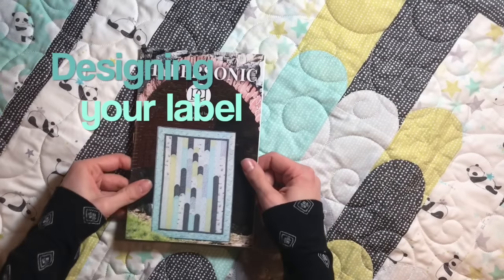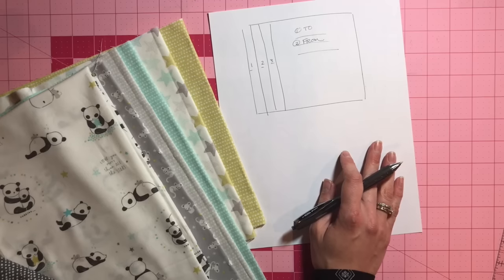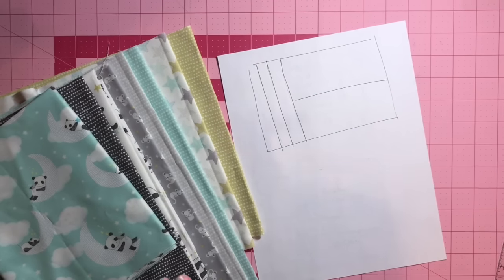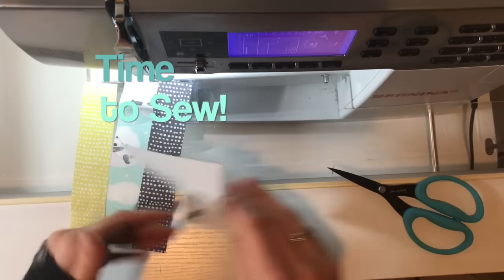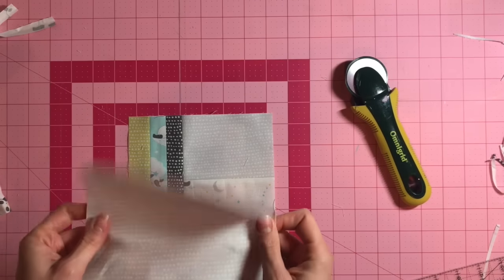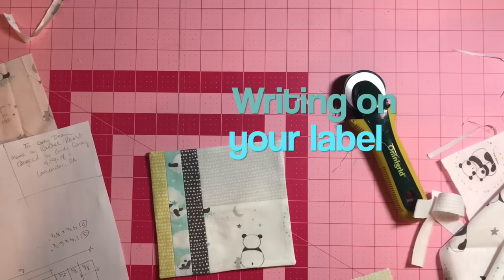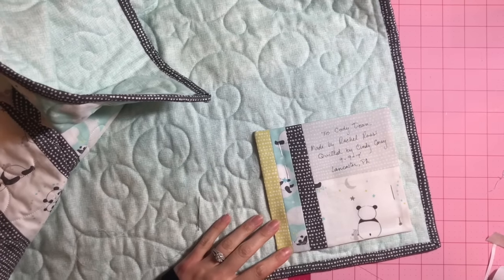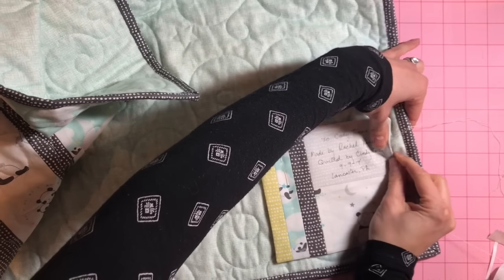Quilt Label Tutorial- short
Quilt Label Tutorial by Rachel Rossi Design (Short Version)

In this quick tutorial you'll see how I create a quilt label: from designing, to cutting, to sewing—it's all there! You'll be able to design your own quilt label after this or make one just like mine.